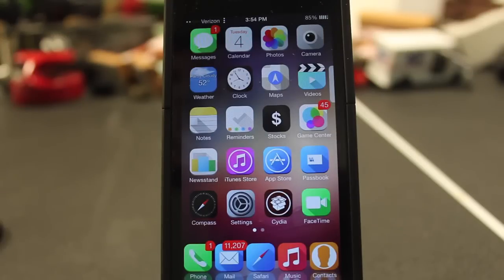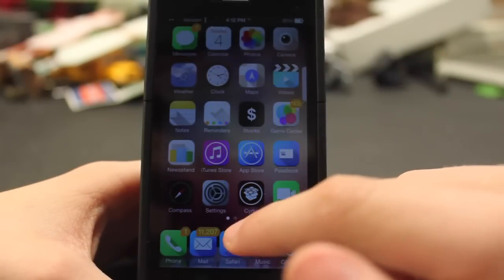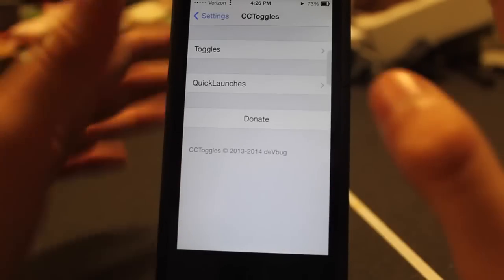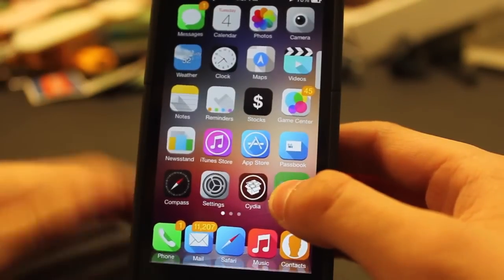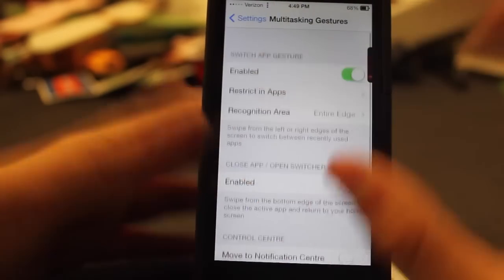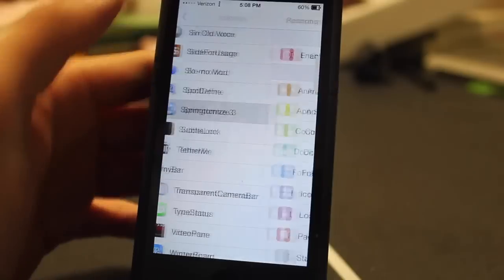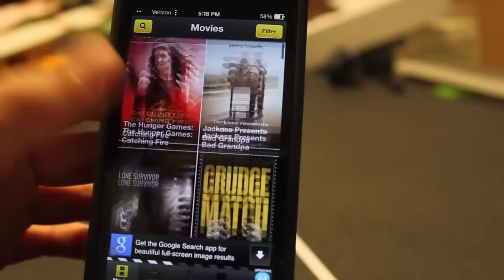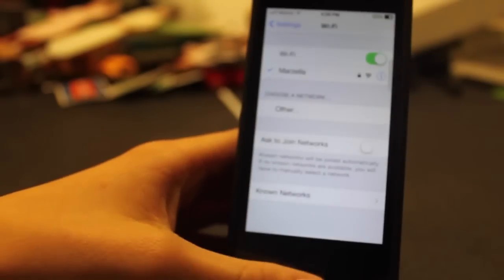Top 50 Tweaks/Themes iOS 8 jailbreak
This is just a video of everything on my iPhone so please enjoy.